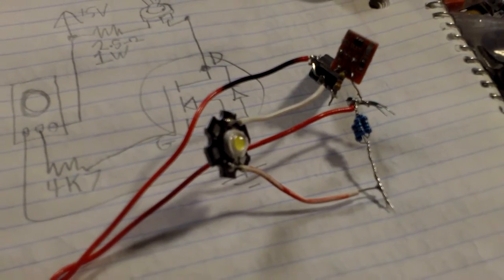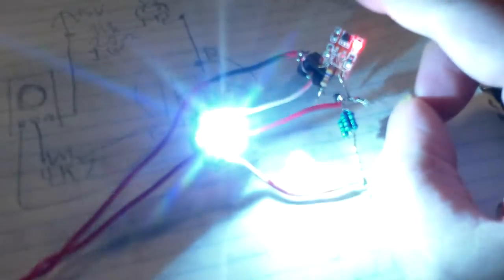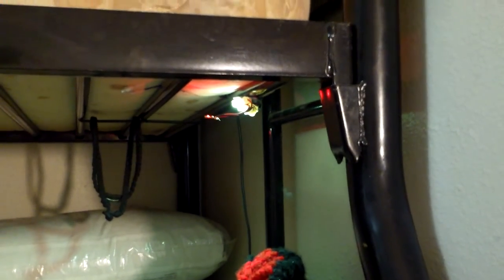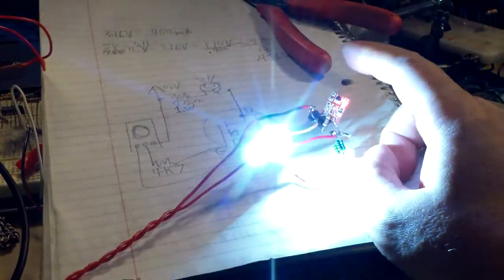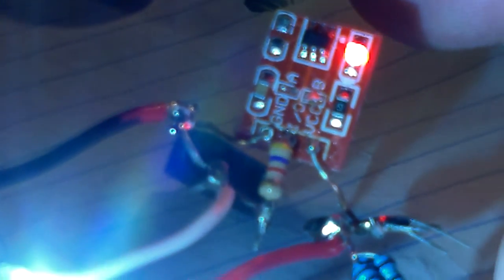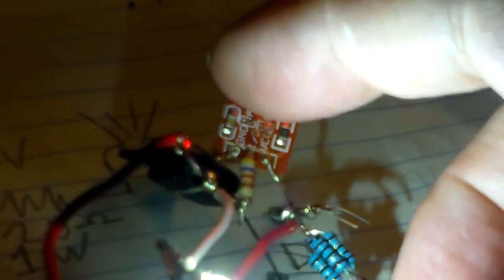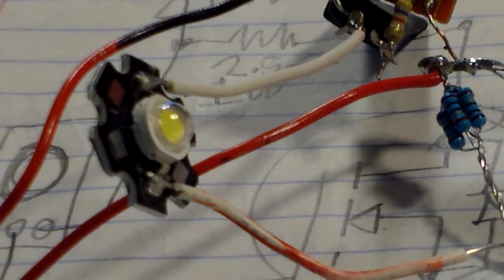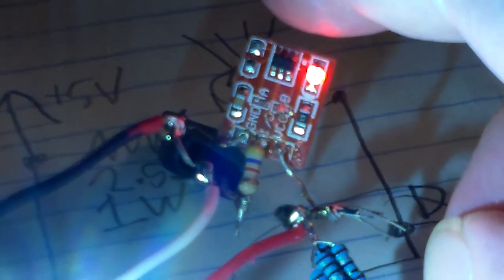PHOTO EPILEPTICS should not watch this .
My Mom just got a bunk bed and so I made a bed light for Her , but She didnt like the blue color from the cool white 3 Watt Led , so I decided to give Her my original night light because the leds on it are soft white Leds and look closer to natural ligtht from an Incandescent light bulb .